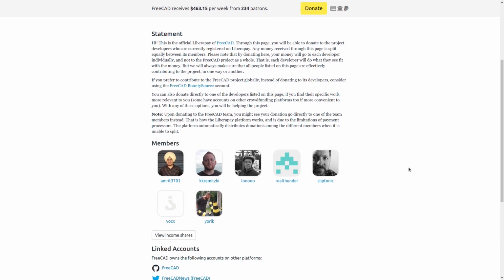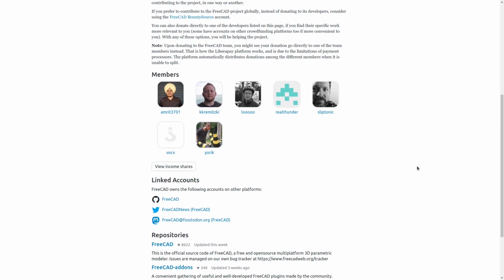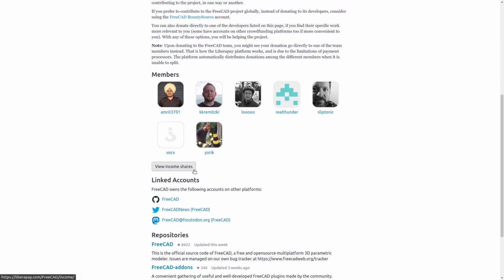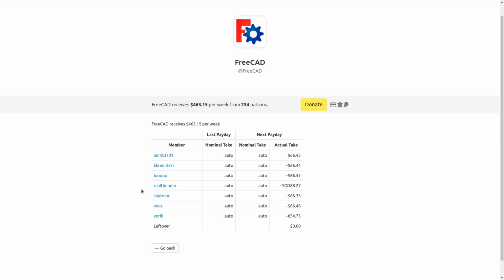You, Yes You Can Help FreeCAD! |JOKO ENGINEERING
See:
Freecadweb.org

Fun Fact!  As of the making of this video, there are 229 patrons giving $399.65 in a week.  That's less than $2 per person.

Questions?